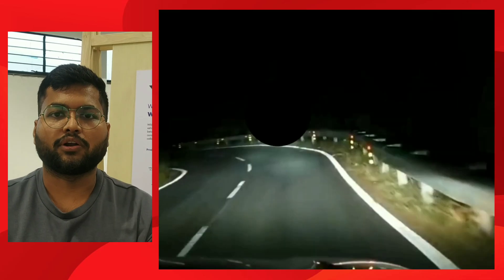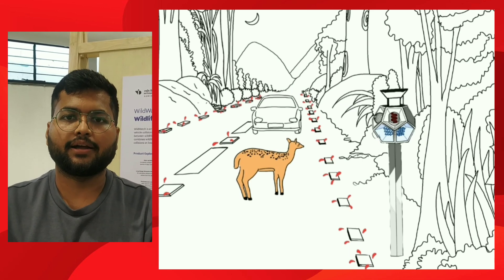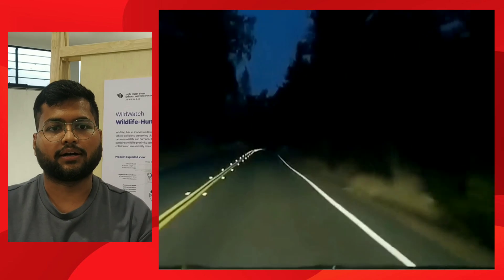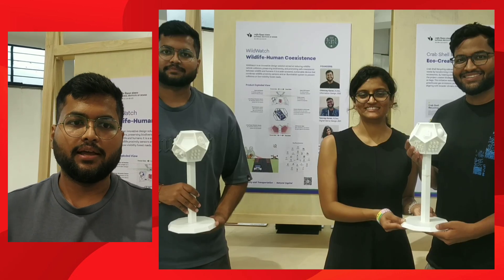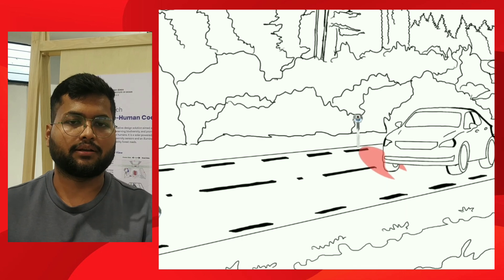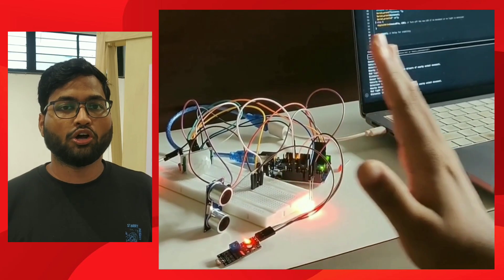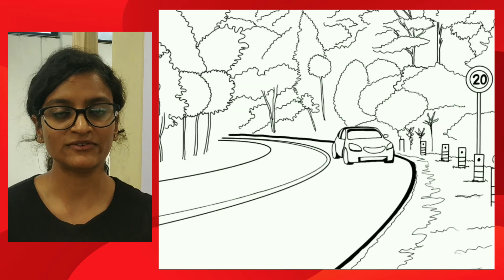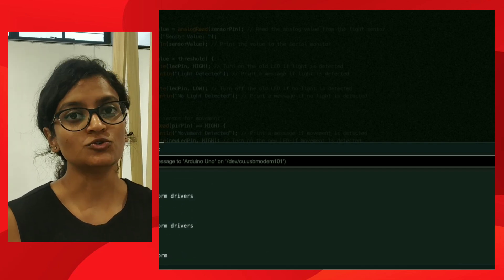wild watch project for nid student